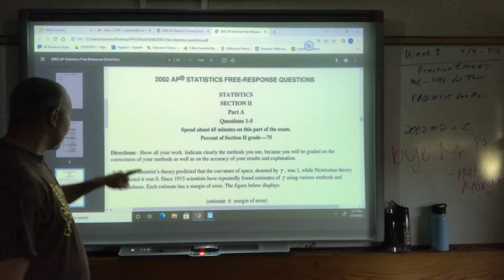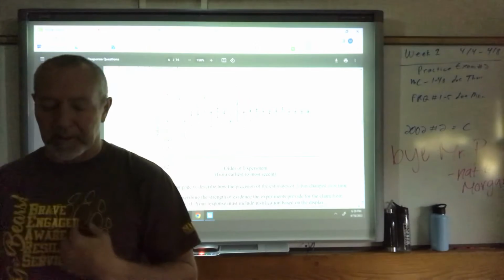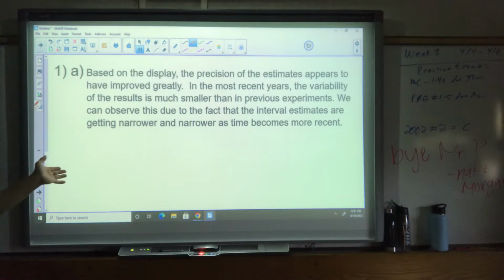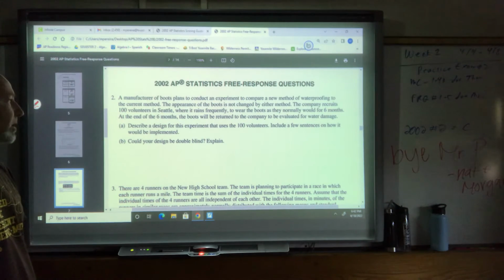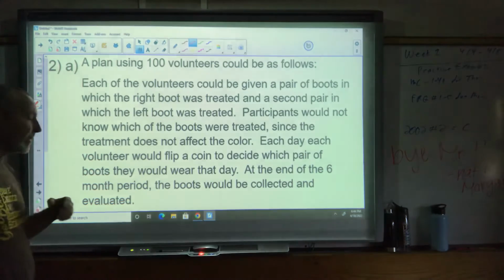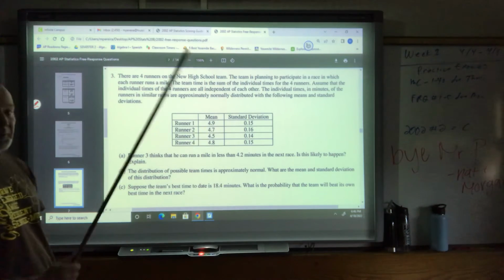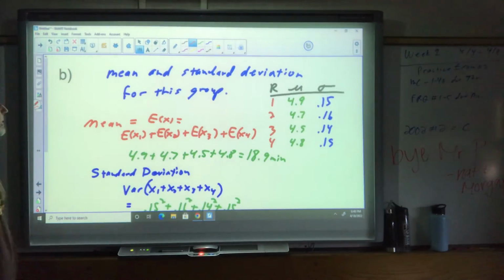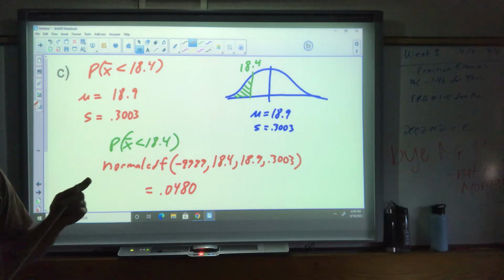AP Stats 2002 Exam FRQ# 1-3